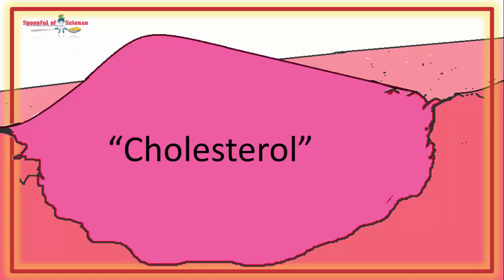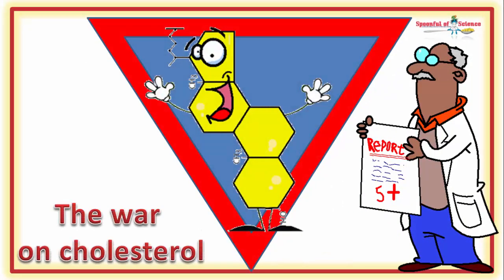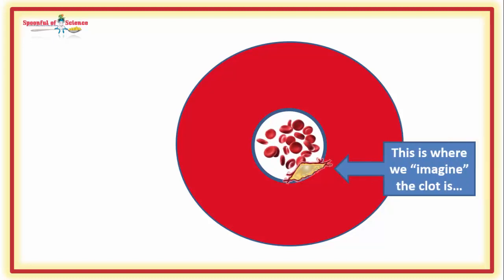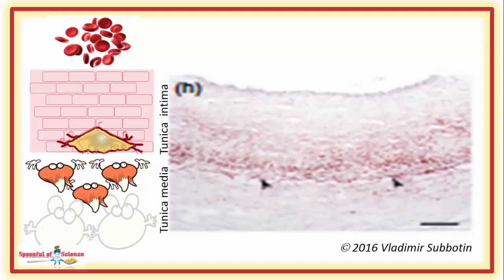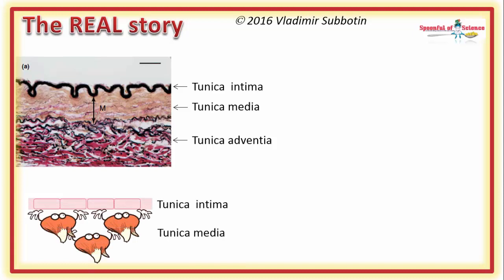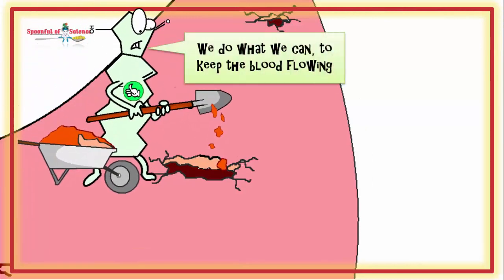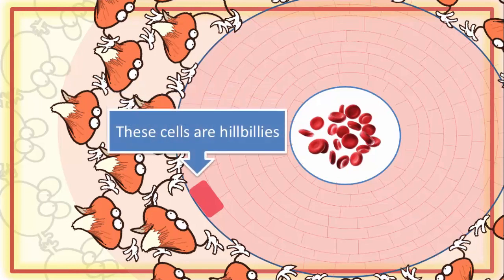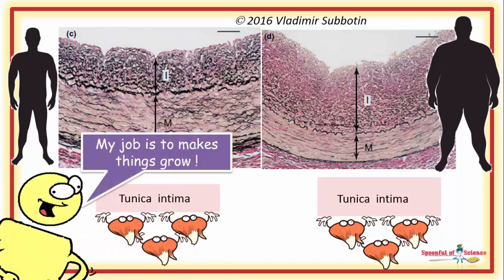The real story of cholesterol plaques, not the hollywood version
The war on cholesterol, although laudable, is not going to “fix” atherosclerosis, because the blockage starts deep inside the blood vessel, the vasa vasorum is to blame

00:12 Atherosclerotic plaques are made of cholesterol

00:28 Justifying the  war on cholesterol

01:02 Mopping up cholesterol

01:29 It’s  a suicidal mission

01:52 Another cholesterol flood

02:04 Then the heart attack happens

02:22 Locating that cholesterol block

02:52 Cholesterol build up is not a surface problem

03:22 Inside REAL blood vessels

03:47 LDL particle migrations

04:12 Teleporting LDL particles

04:44 Deep inside the tunica intima

05:05 Blood vessel size across the years

06:00 The sweet spot

06:26 Blood vessels thicken up with bad body chemistry

06:49 Feeding the masses

07:08 Using the vasa vasorum

07:20 Not designed for blood flow

07:44 Sticky and leaky blood vessels

08:10 The origin of atherosclerosis

08:33 Occluded blood vessels and explosions

08:54 Cholesterol lowering meds of limited value

09:10  Rein in insulin

09:51 Scientific reference

Dr Sandy Evans
Scientist turned gremlin buster, helping your create BETTER BODY CHEMISTRY

Then you might enjoy these videos, it puts high cholesterol in perspective